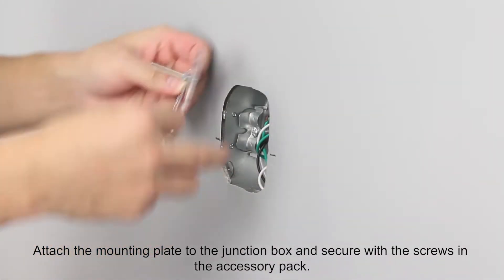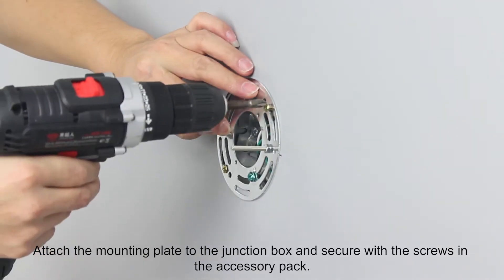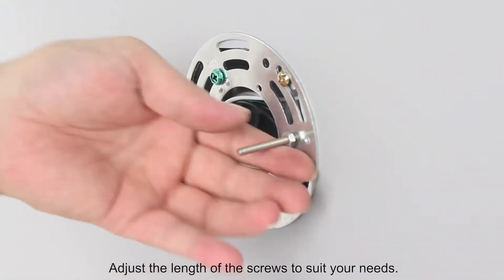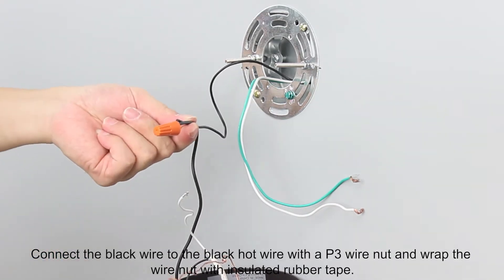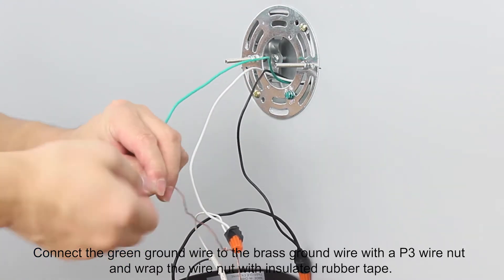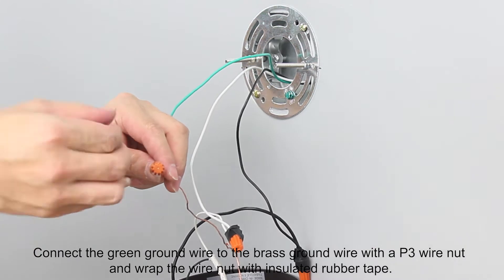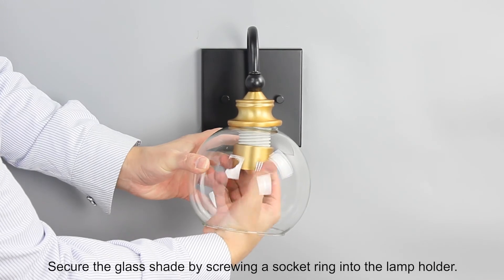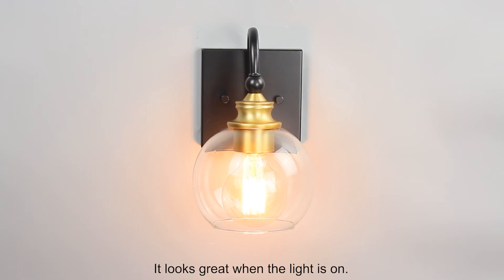How to Install a Wall Sconce (HY-T3210BU-BK-2)